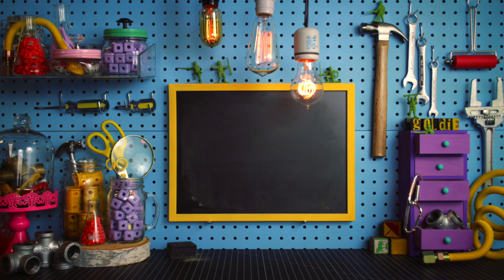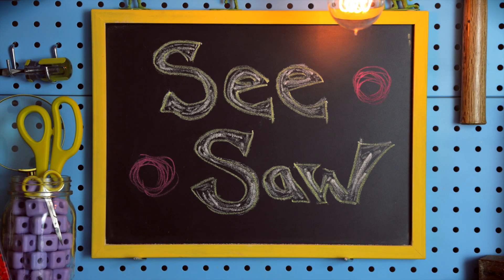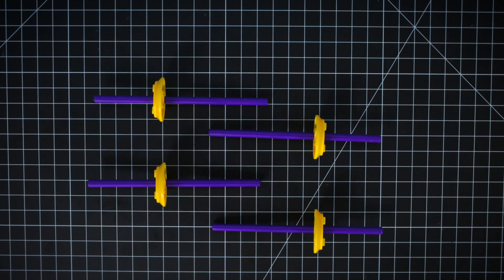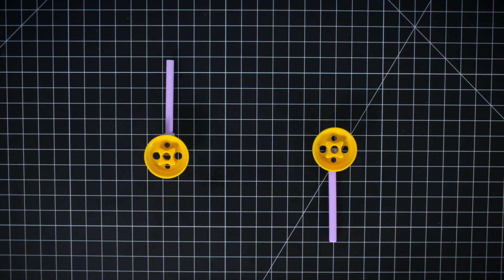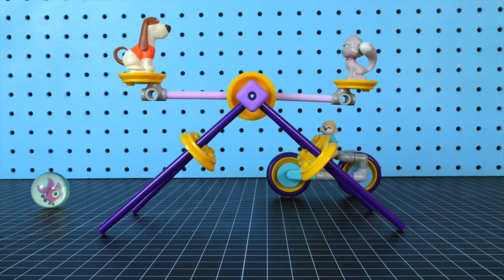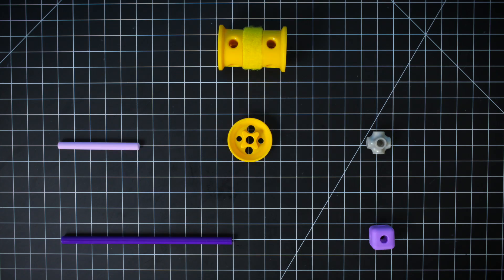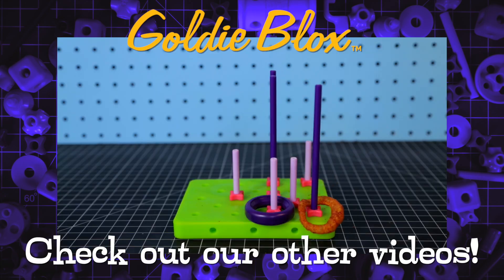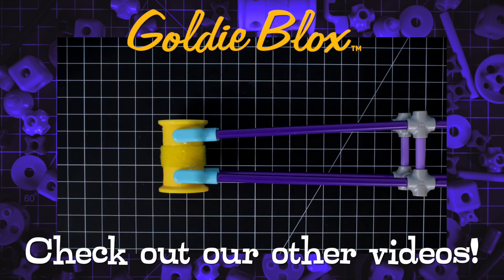How to Build a See-Saw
Welcome to the BloxShop, where you can learn to build cool new stuff with your GoldieBlox! In this episode, we'll learn how to make a See-Saw.

What you'll need:
4 Long Axles
3 Short Axles
2 Blox
2 5-Way Joints
6 Wheel Ends
1 Wheel